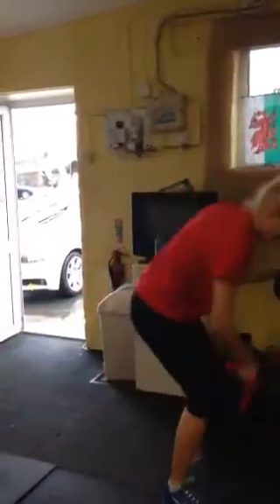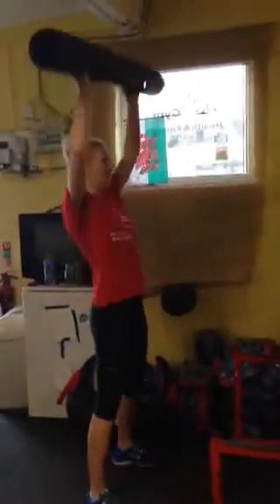Karen Thompson loses 9.5 per cent body fat in 12 weeks